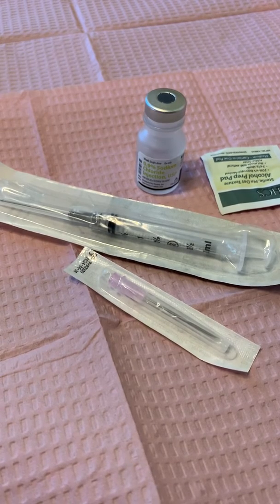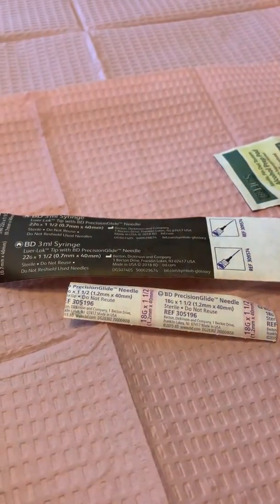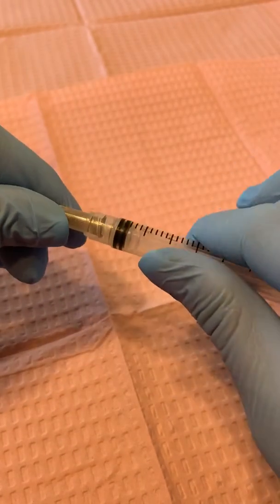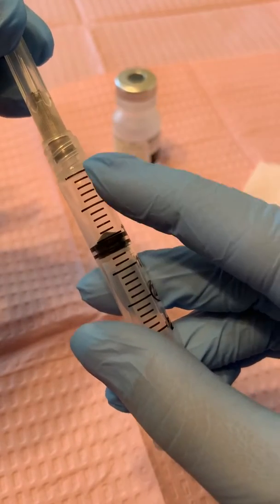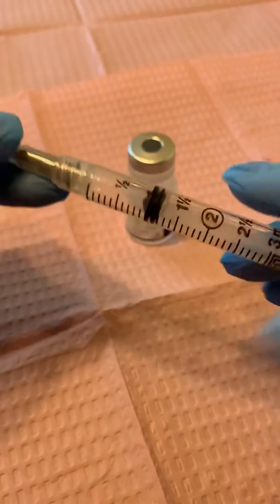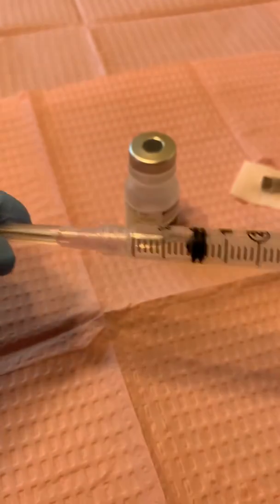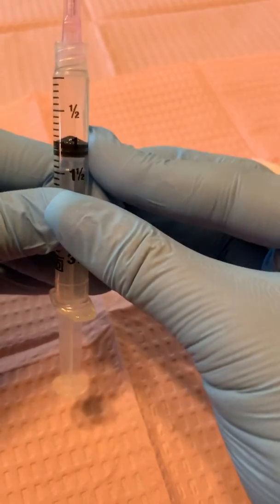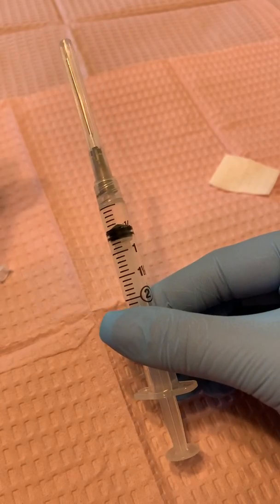Drawing up medication with a luer lock syringe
Drawing up medication with a 3 mL Luer lock syringe, using an 18 gauge needle and 1 1/2 inch administering needle.